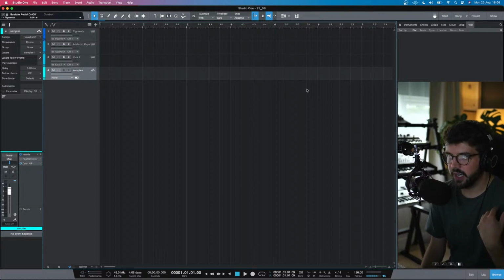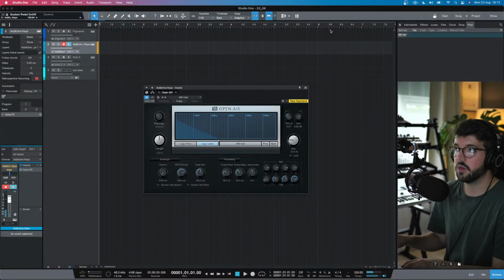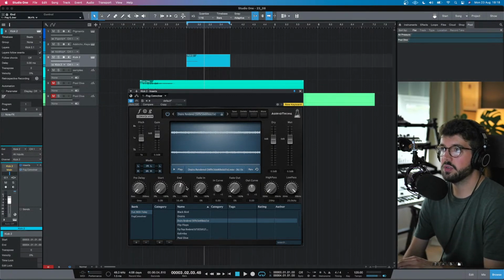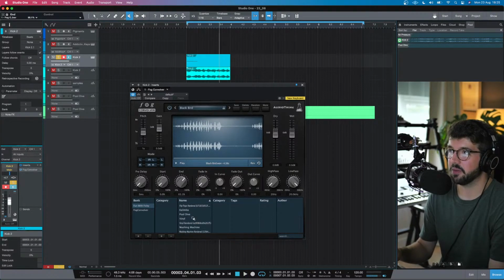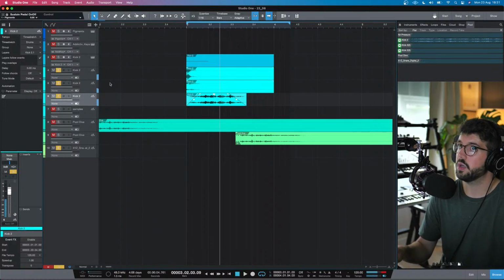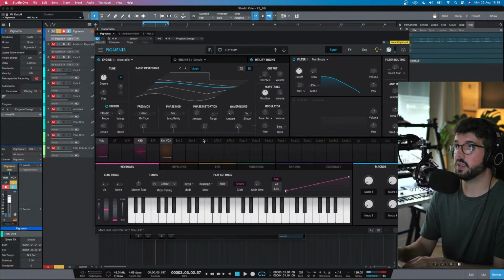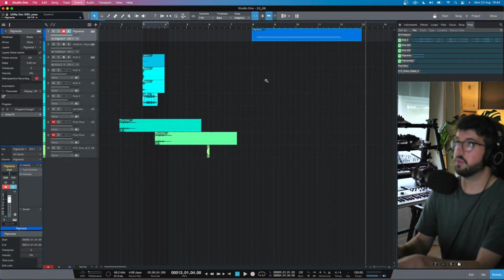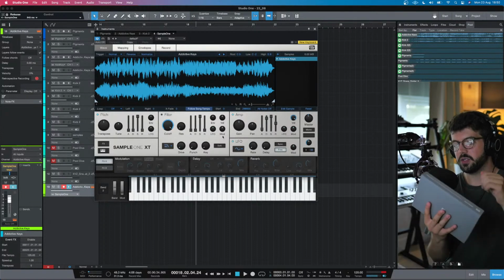Creative Sound Design - Convolution Reverb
Ever heard of Convolution Reverb? The basic premise of Convolution Reverb is simulating the reverberation aka the impulse response of a physical or virtual acoustic space. Imagine a guitar playing in an underground railway station vs. an open field - these spaces have very different reverb patterns that greatly affect the output. So what does that mean in practice? The most obvious is being able to recreate spatial ambience from specific locations, which is super cool but Convolution plugins like Fog Convolver from @AudioThing can also use the impulse response from other sources to give creative and experimental results - Let's check it out!

Start your week with a productivity boost. In this weekly session, ADSR Instructor Brent March gives pro-level insights to level-up your sound design skills. The goal of today's session is to explore creative sound design using Convolution reverb from transporting your sounds to new locations to what happens when you apply an impulse response from one sound to another. We'll illustrate using Fog Convolver from AudioThing and Open Air from @Presonus.

This is an interactive session so we welcome your questions, comments and suggestions. Want something covered? Join the stream and ask your question live or drop us a comment and we'll see what we can do!